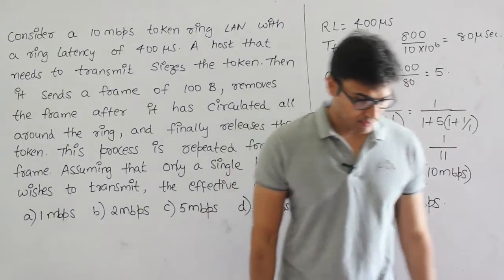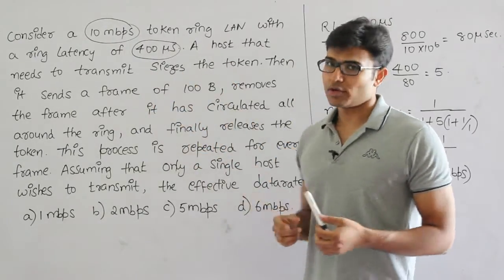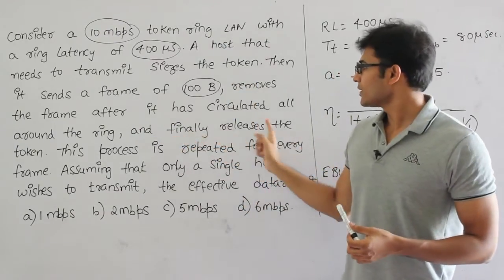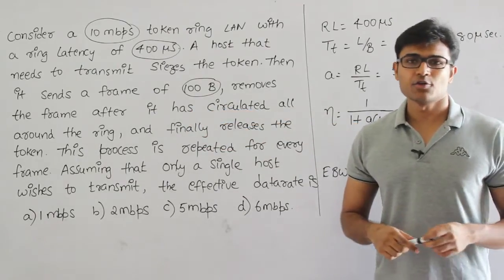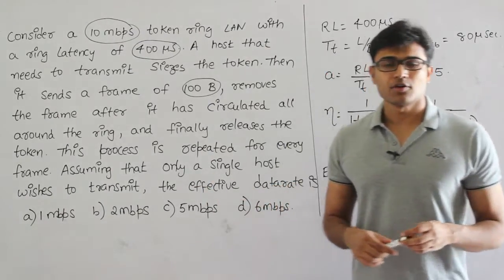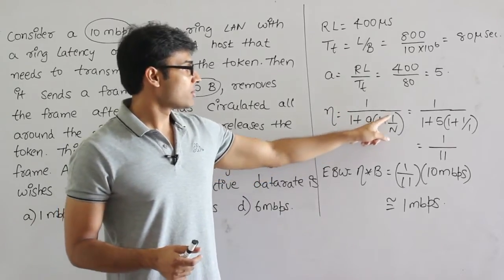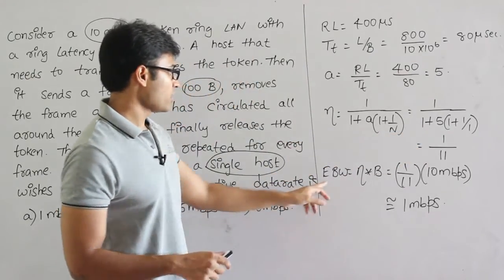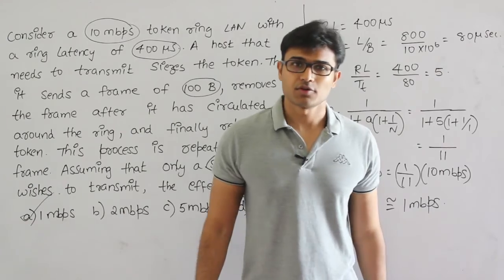CN - Problem 55 | Ravindrababu Ravula | Free GATE CS Classes